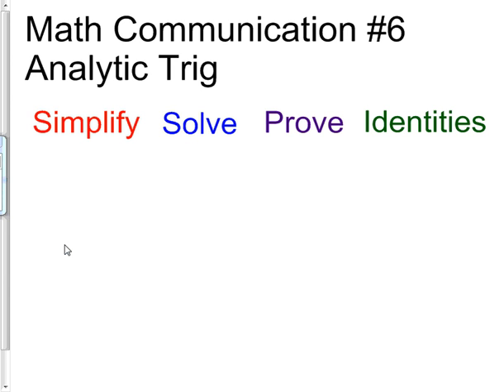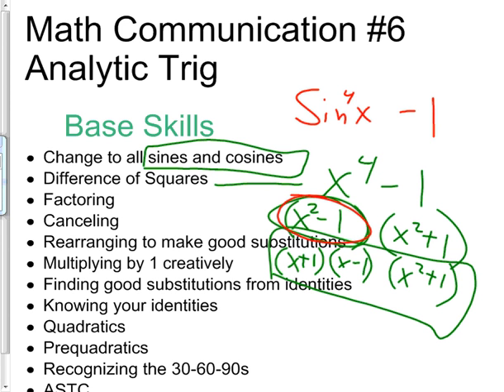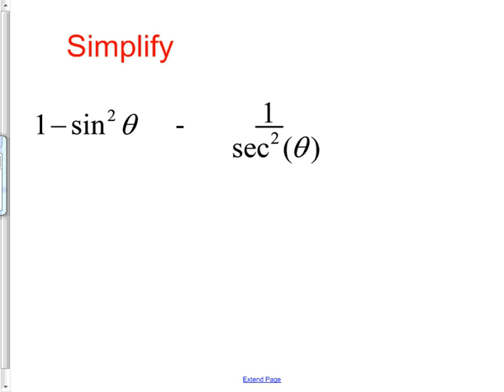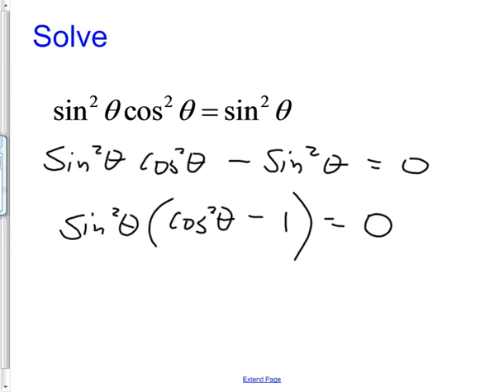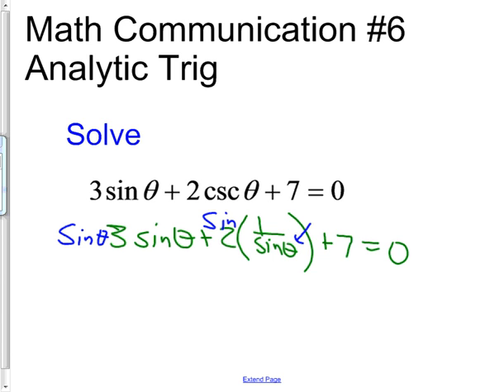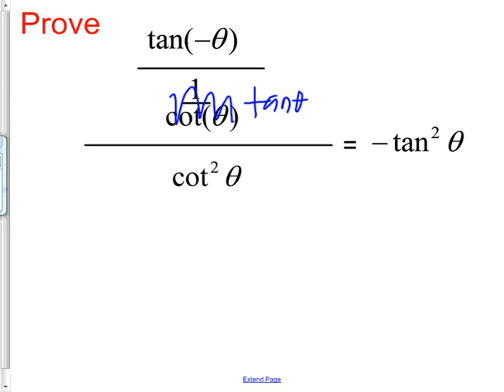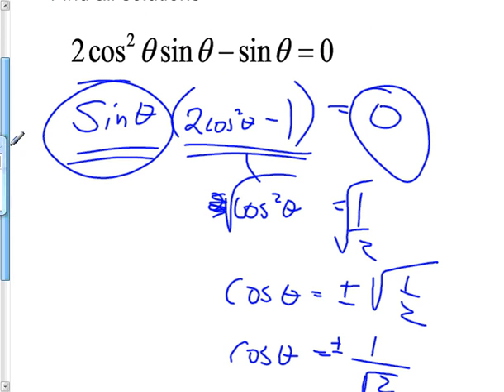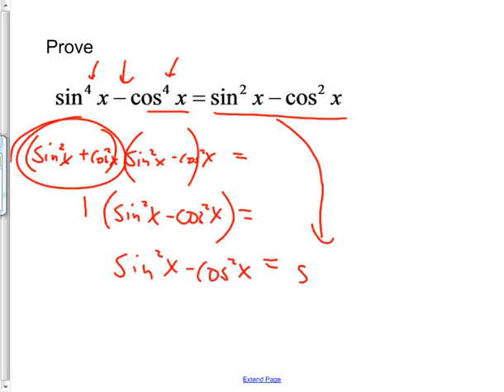5 2 last day before math comm 6 test